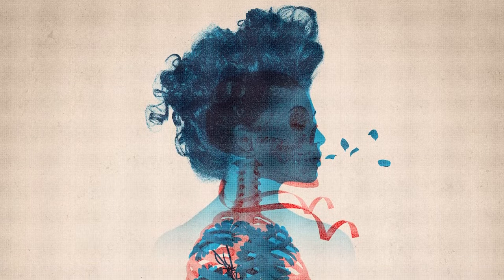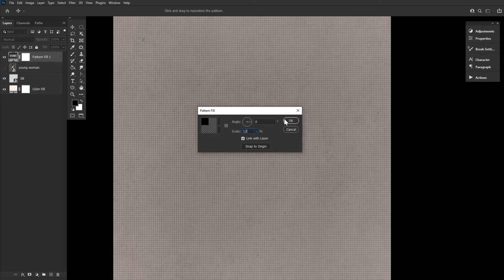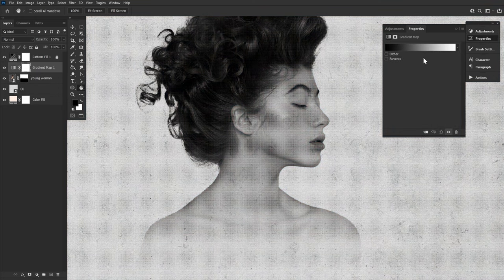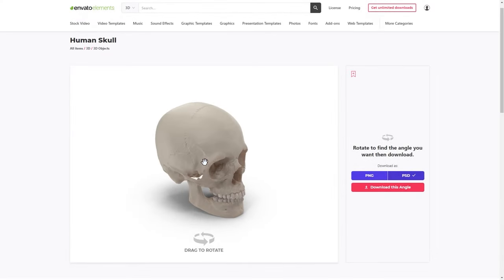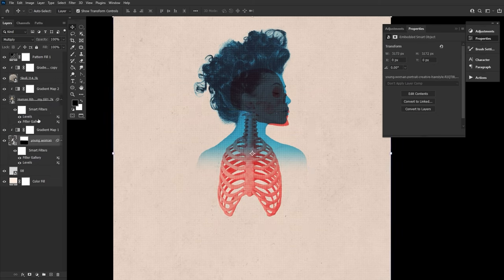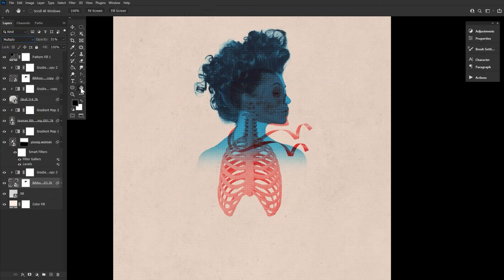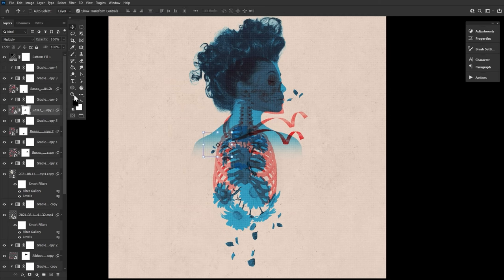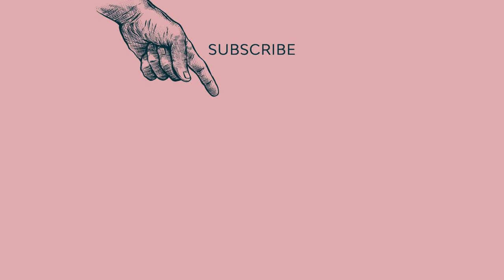How to Make a Risograph Texture Effect in Photoshop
Learn how to make risograph effects in Photoshop using just two Gradient Maps and a layer mode, along with a couple of layer styles. Then add a gorgeous riso print texture!

Read more on making a risograph texture effect on Envato Tuts+

Envato Tuts+
Discover free how-to tutorials and online courses. Design a logo, create a website, build an app, or learn a new skill